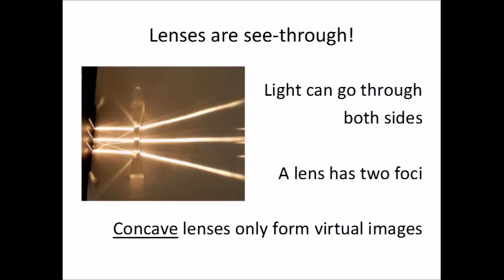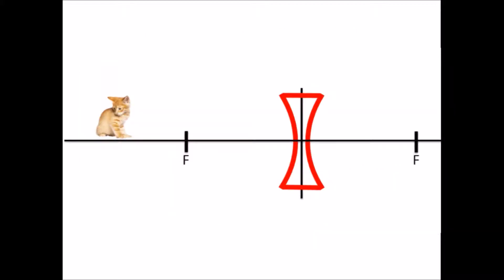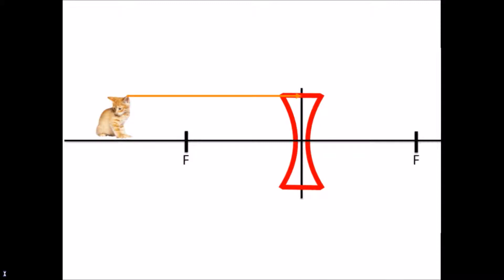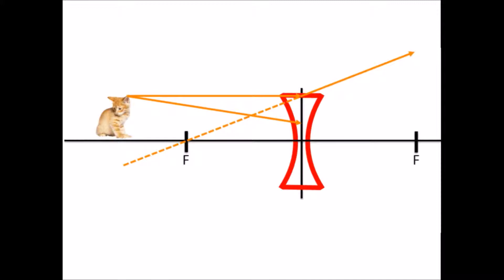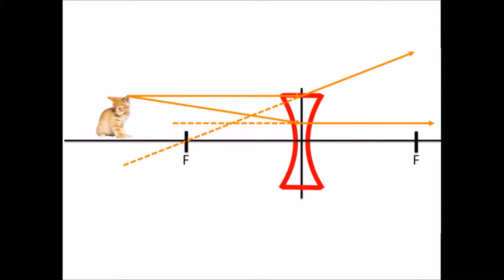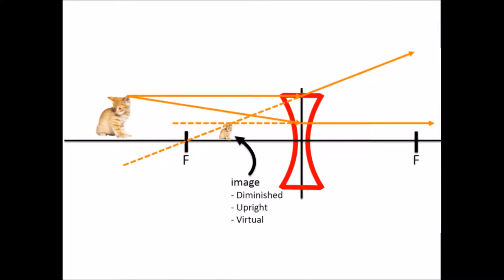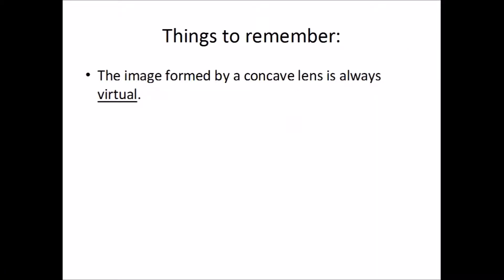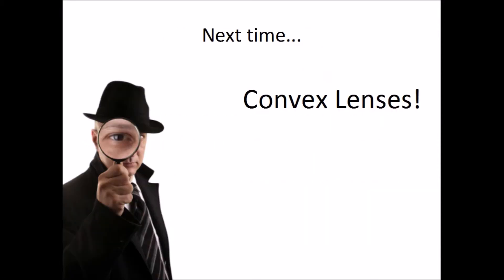Ray Diagrams #3: Concave Lenses